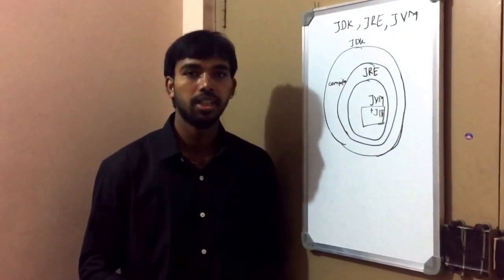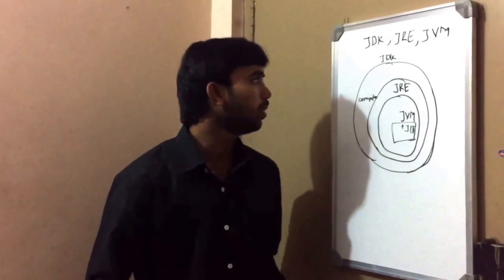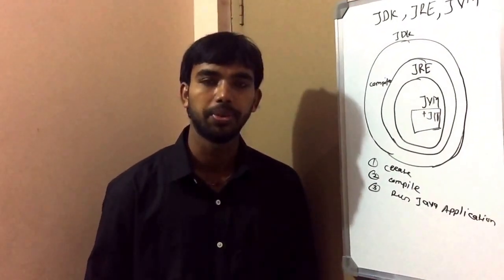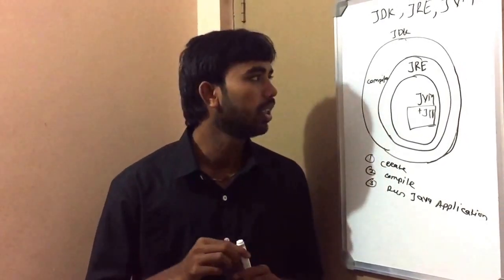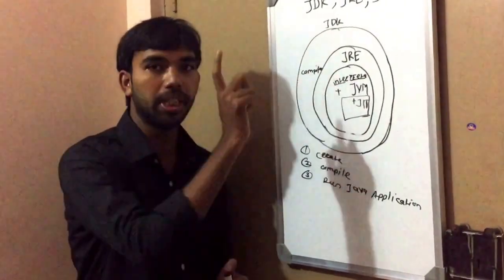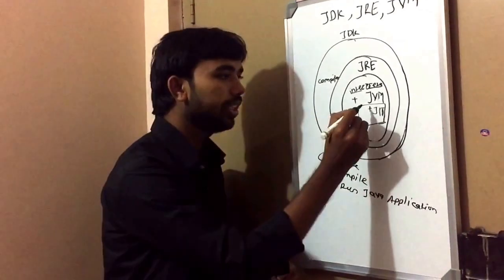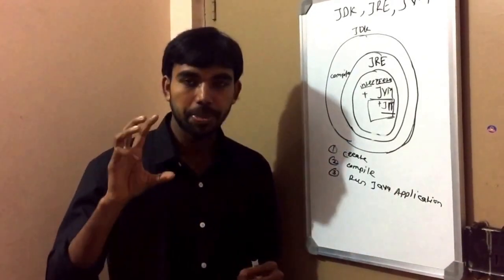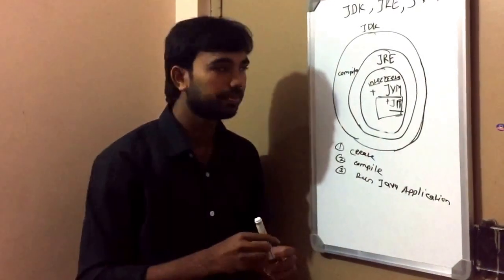Introduction to JDK, JRE and JVM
Understanding the difference between JDK, JRE and JVM is important in Java. We are having brief overview of JVM here.